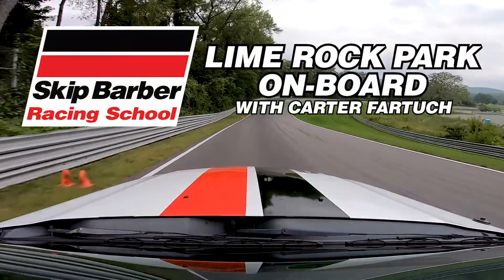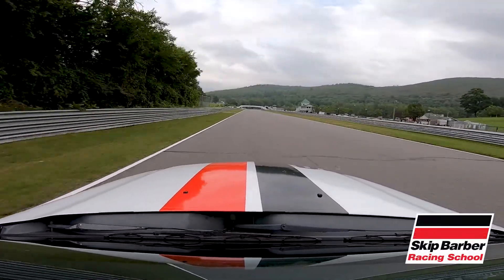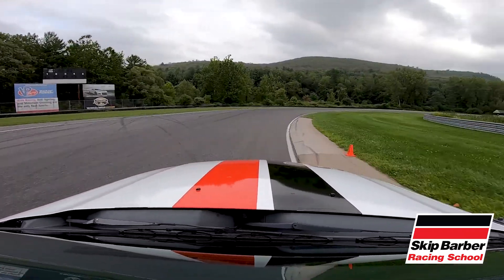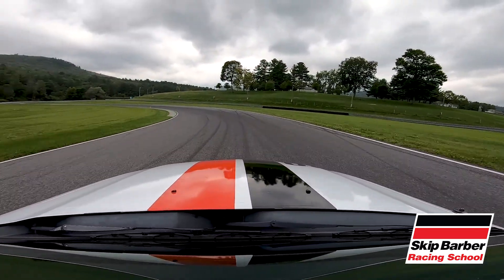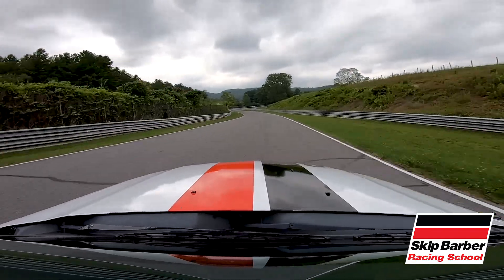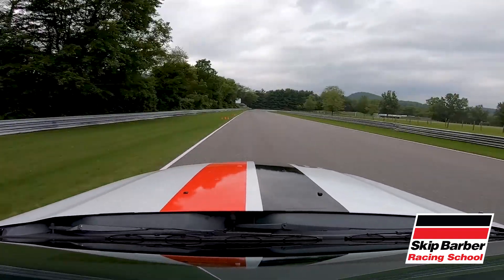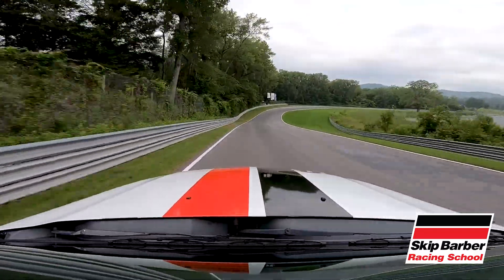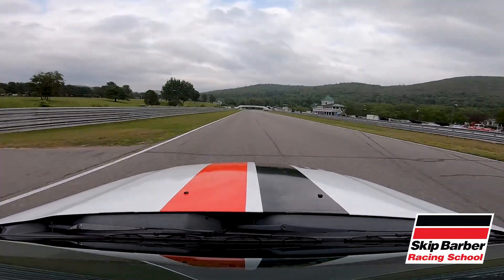Lime Rock Park - Skip Barber Mustang GT On-Board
Ride on-board with Skip Barber Instructor Carter Fartuch as he narrates a lap around Lime Rock Park behind the wheel of our Mustang GT school cars!